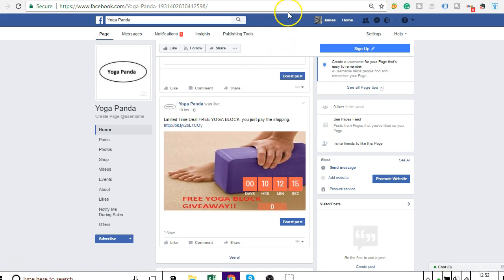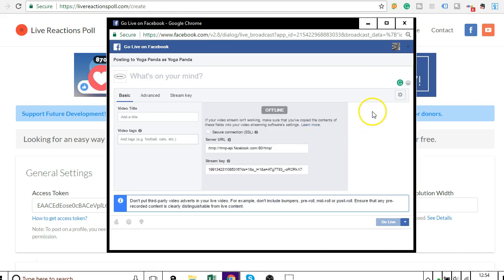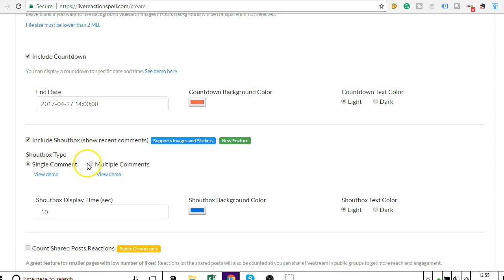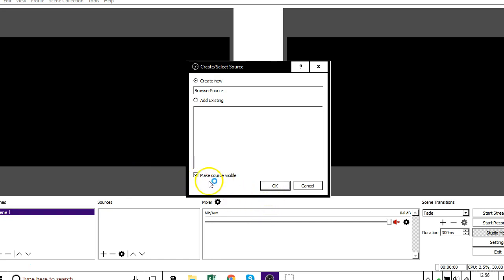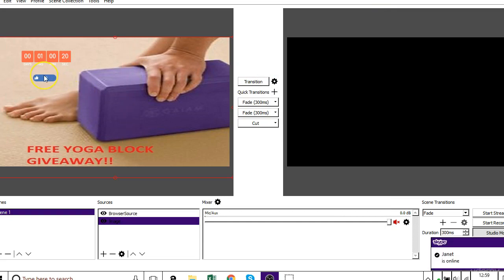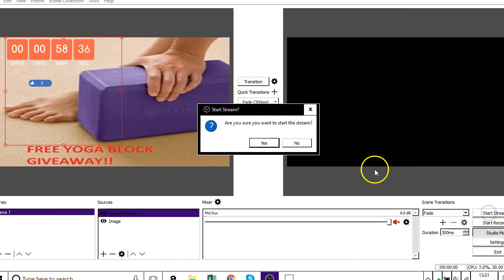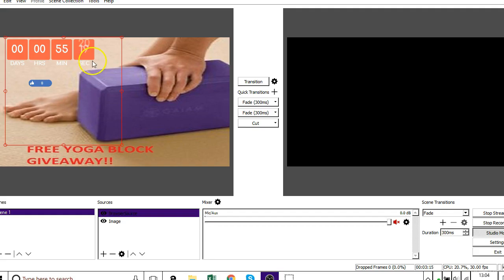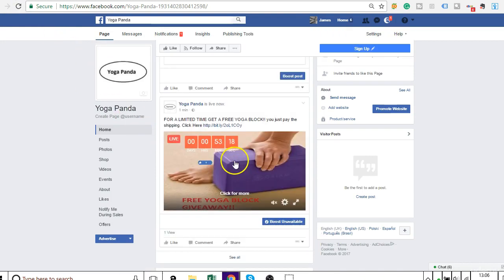024 Create Urgency With Facebook Live Limited Time Offers Including Countdown Clock